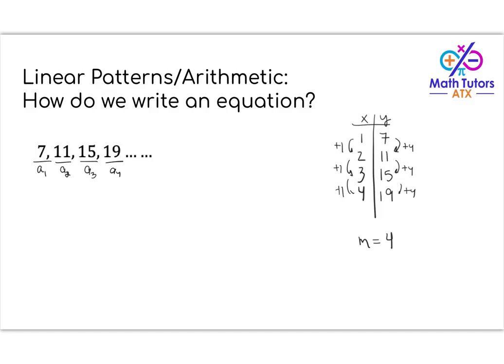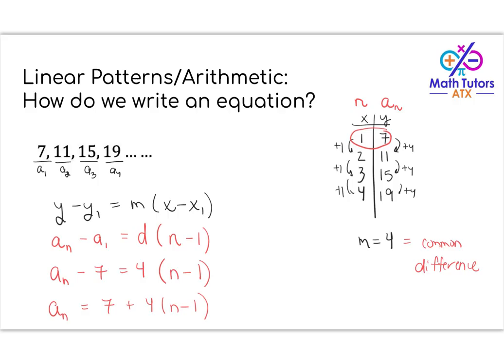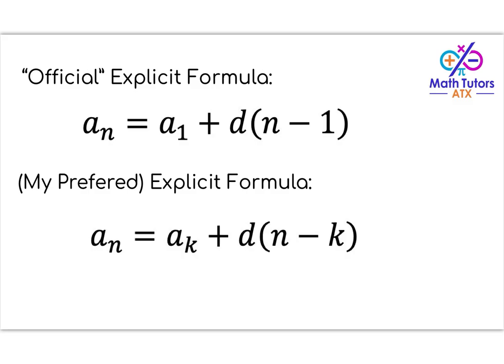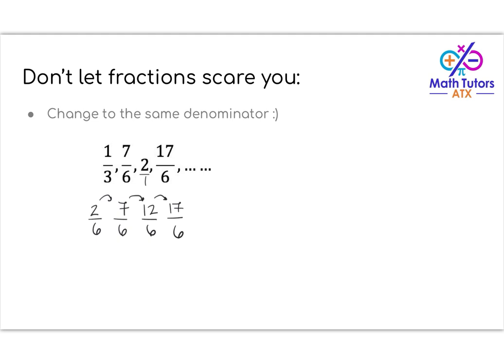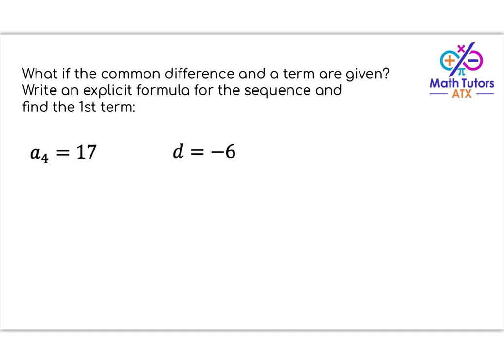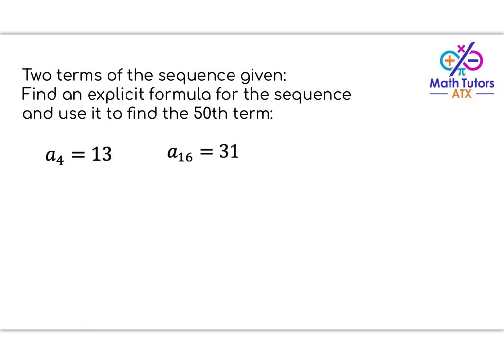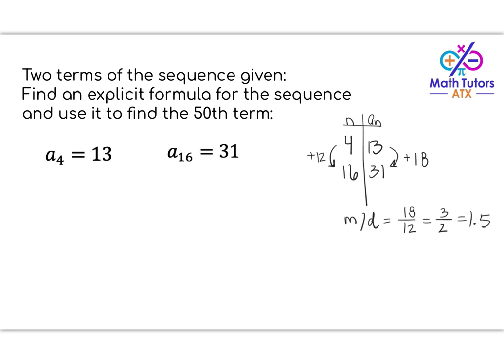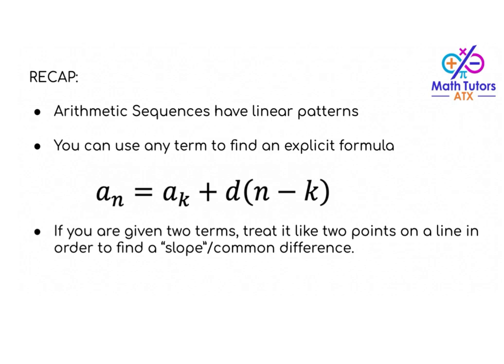Arithmetic Sequences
In this video, we will be looking at arithmetic sequences, how to write explicit formulas given different pieces of information, and how to find the nth term of a sequence.